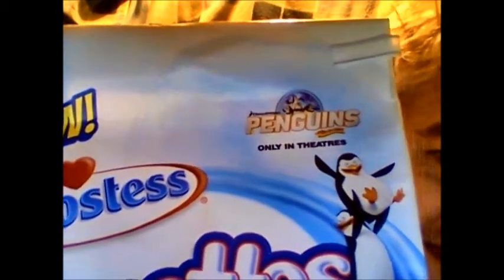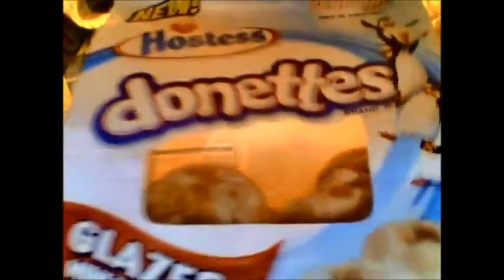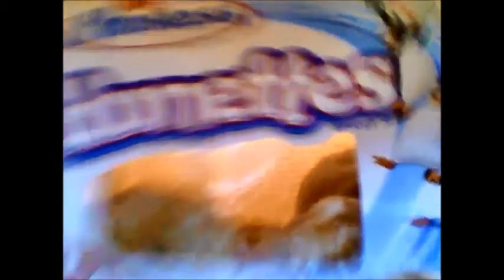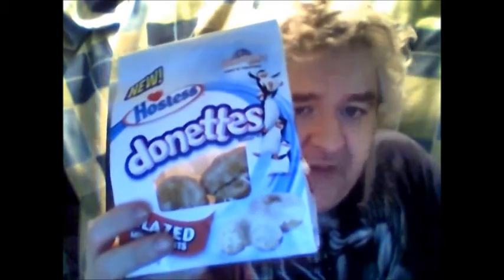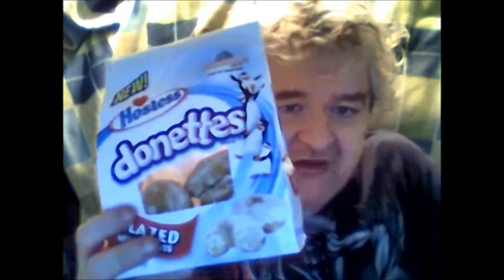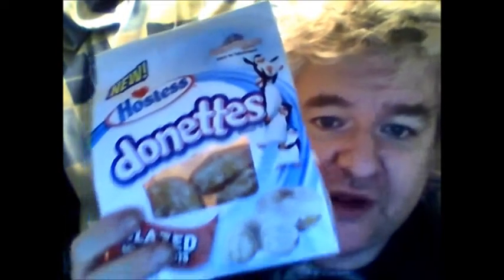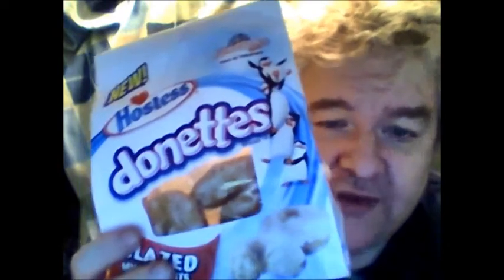Hostess Glazed Donettes + Blooper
This is a BRAND SPANKING NEW product from Hostess and I got it.